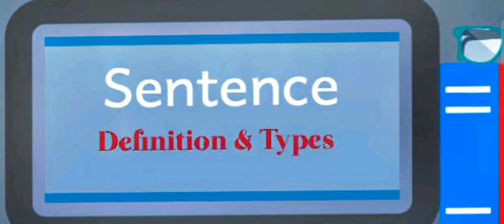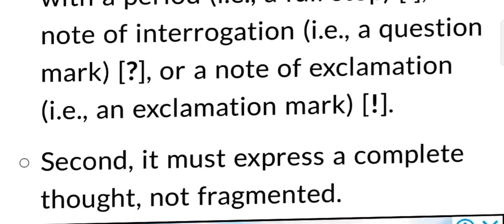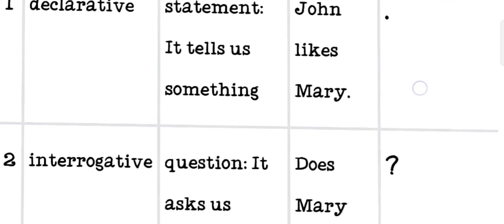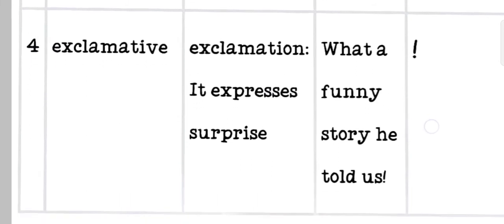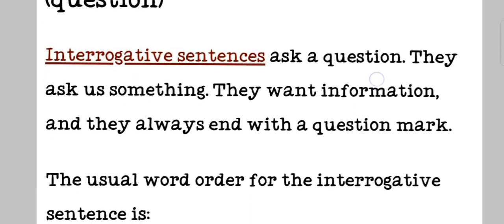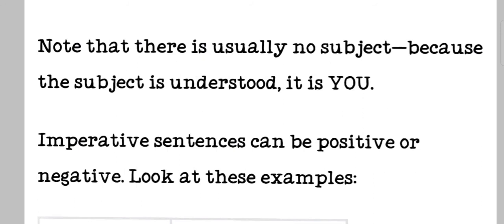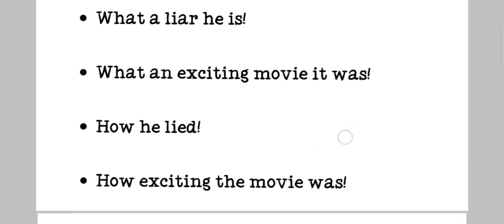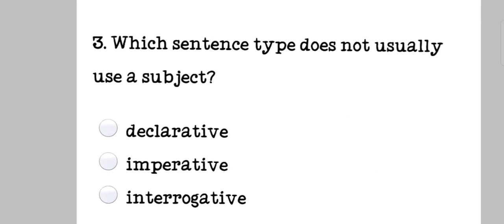Sentences and its types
Sentences and its types easy explanation